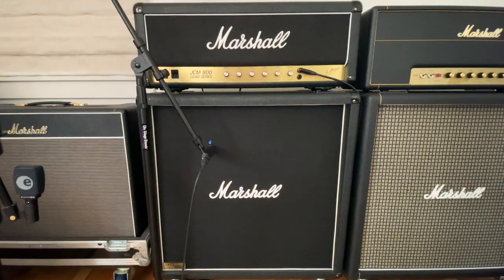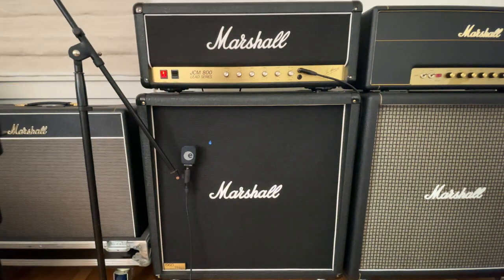Mic Placement | Recording Marshall JCM 800 w/ SM-57 + E906 Mics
0:20 SM57
0:32 Both Mics Together
2:40 E906